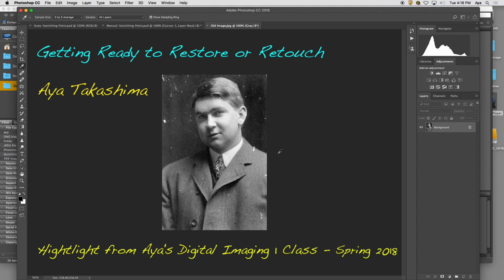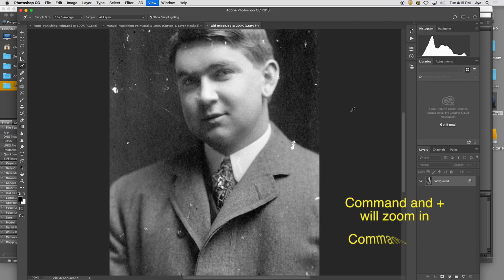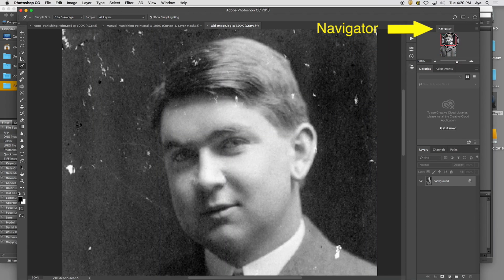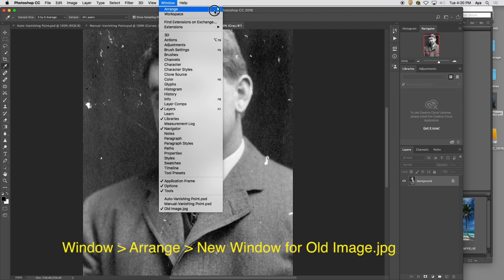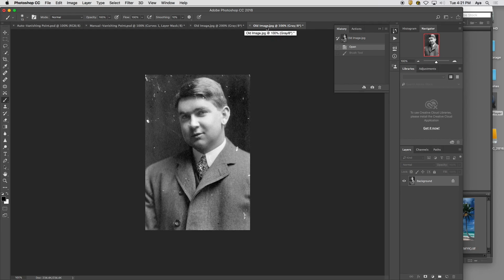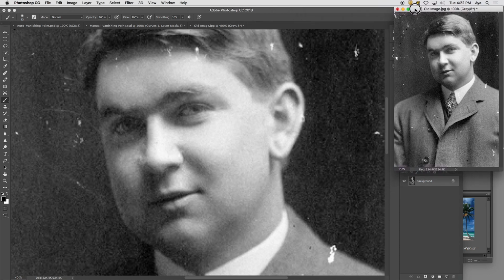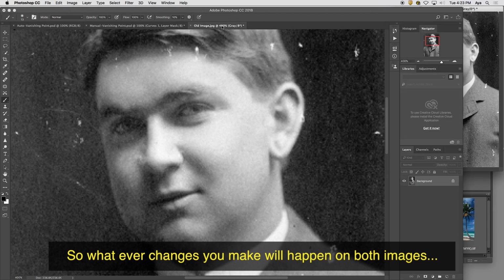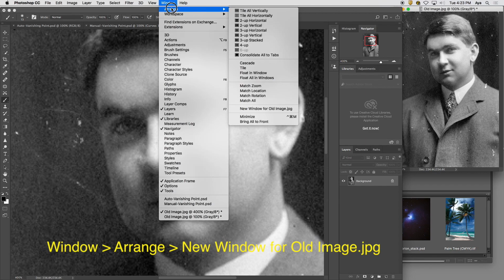Aya Takashima - Getting Ready to Restore or Retouch in Photoshop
This video is a highlight from Aya's Digital Imaging 1 class, Spring 2018, at the Northern Virginia Community College, Alexandria Campus.  Aya discusses some basic techniques to set up the workspace before getting started on Restoring and Retouching an image in Photoshop.

Alexandria Campus, Northern Virginia Community College

Video and Editing by Paul Shalonis